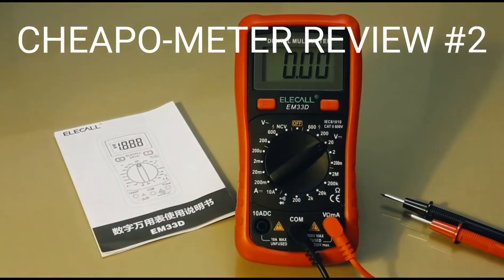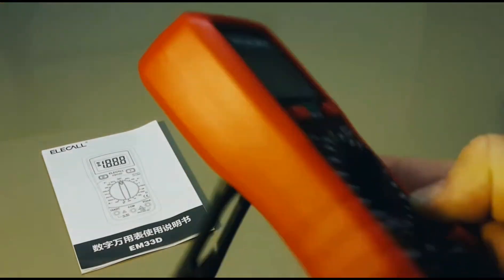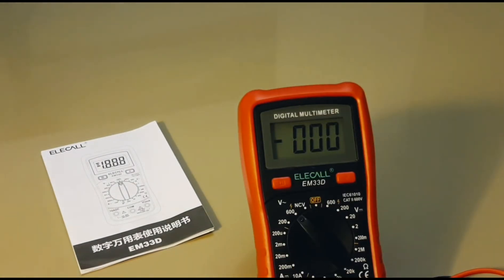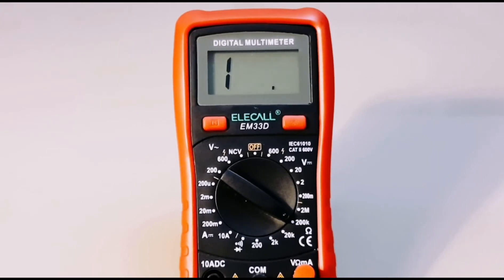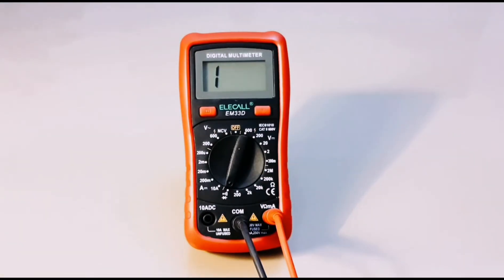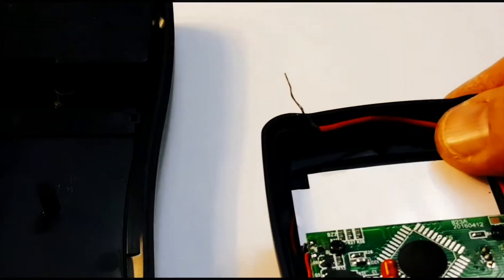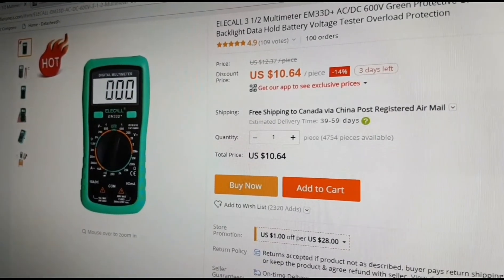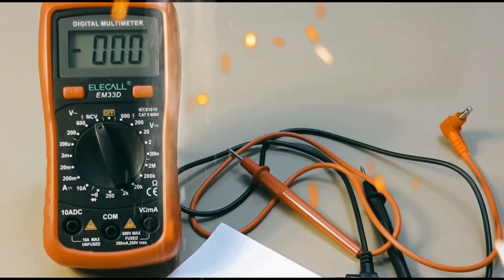CHEAP-O-METER REVIEW ELECALL EM33D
With every "CHEAP-O-METER" review I'll be dissecting one utterly rotten piece of $%$%#% crap meter that should hopefully never end up on your bench..UNLESS it's actually not crap!